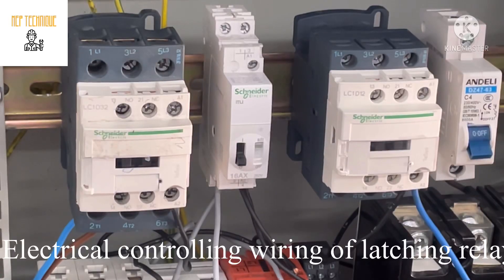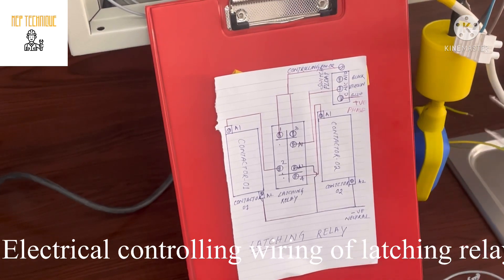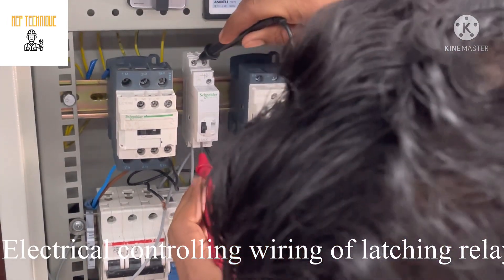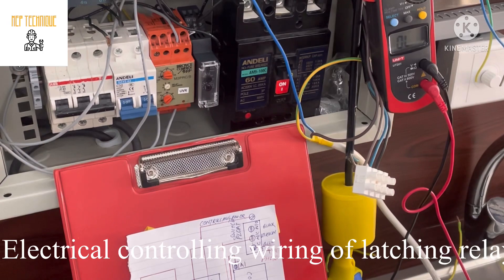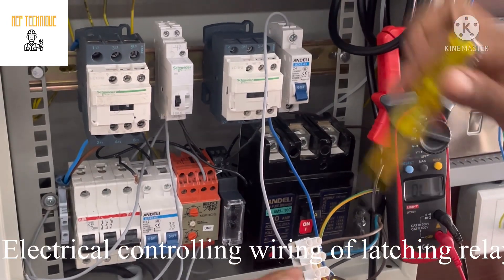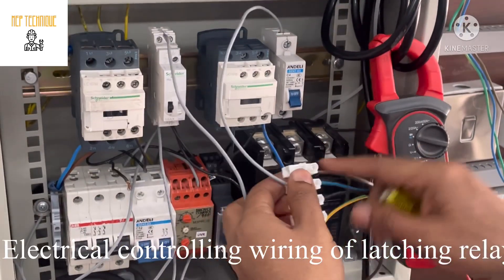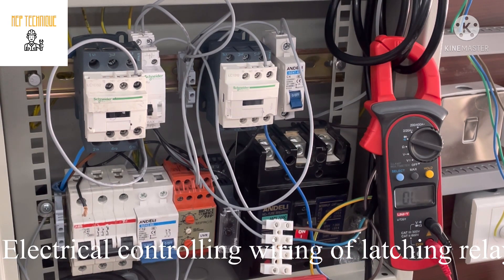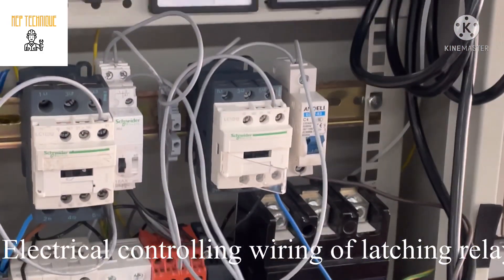Latching Relay electrical controlling wiring connection.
1) Electrical controlling of Latching relay.
2) Float switch connection with the controlling panel.
3) How does a latching relay work?
4) Practically testa a latching relay.